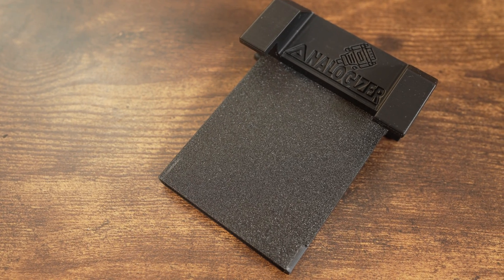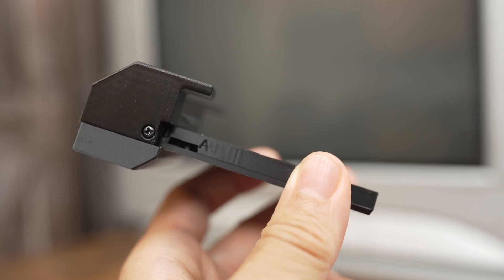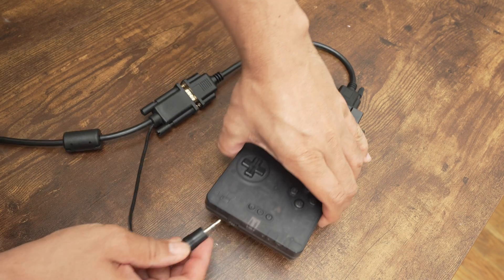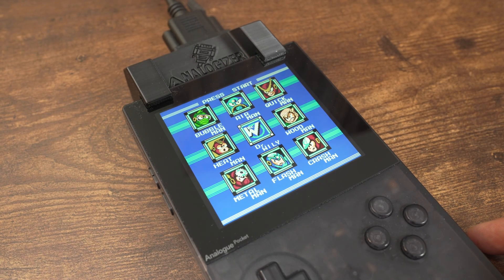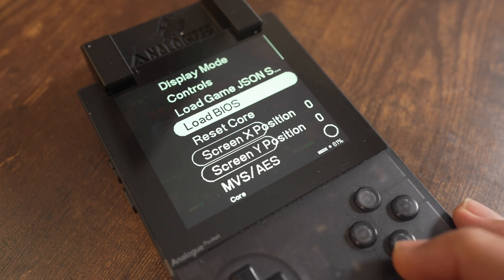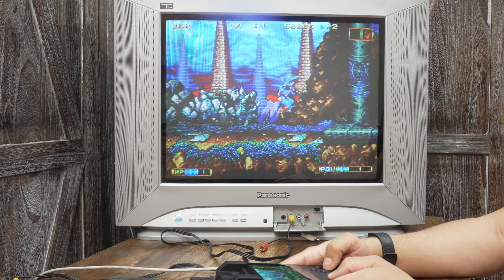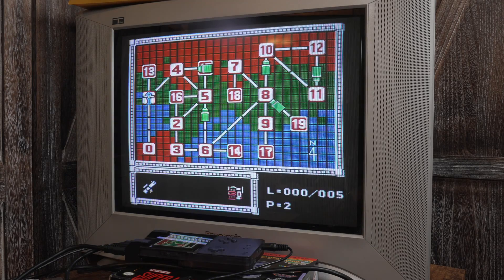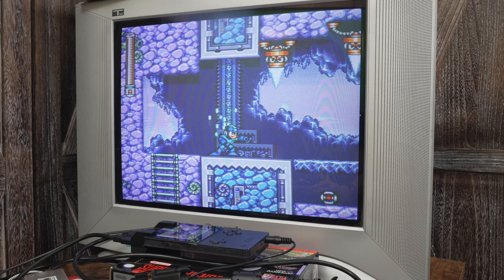Analogue Pocket with a CRT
*Links Accessories & Hardware (Starred links are items I personally used)*
*VGA To Component cable
*VGA Extensions

Attributions:
SNES controller image: Evan-Amos, Public domain, via Wikimedia Commons

0:00:00 Intro
0:00:20 Analogizer Overview
0:02:28 Setting up the analogizer
0:05:19 Composite & S-video
0:06:32 Core Options
0:08:05 SNAC & Lag Tests
0:09:27 Testing games
0:10:29 More Updates